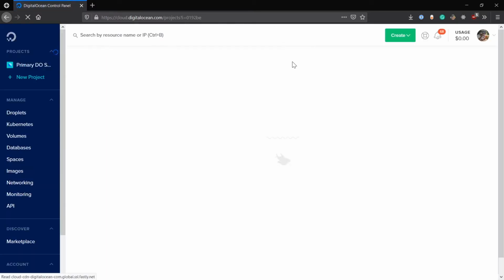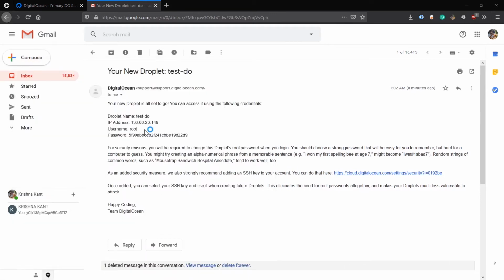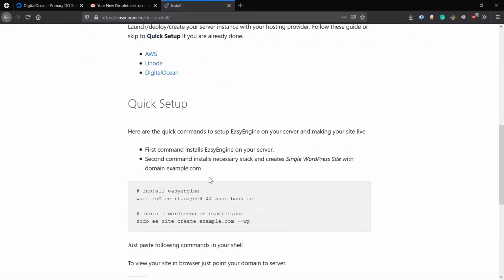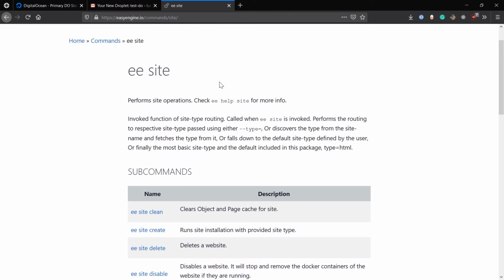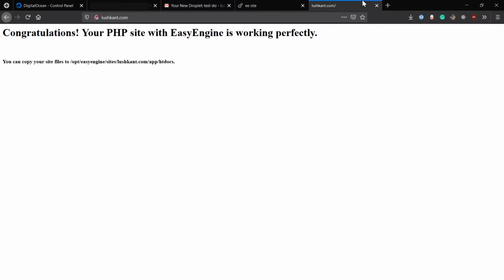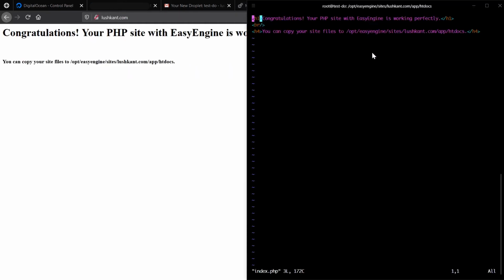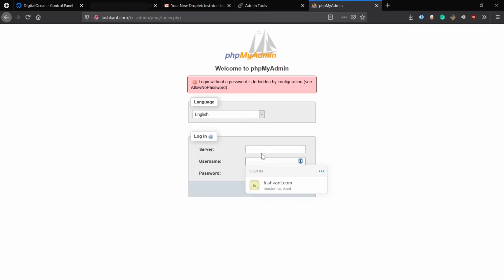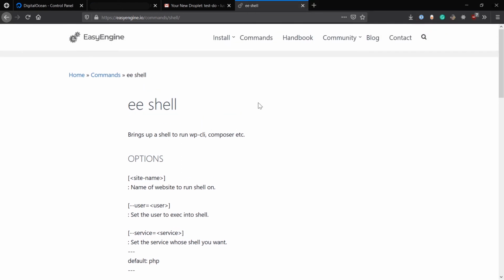Creating a PHP, NGINX & SQL Site with EasyEngine v4 on a DigitalOcean Server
Create a PHP site with a SQL Database using EasyEngine v4 on a DigitalOcean server, this video also features some of the EasyEngine configurations for a site like this.